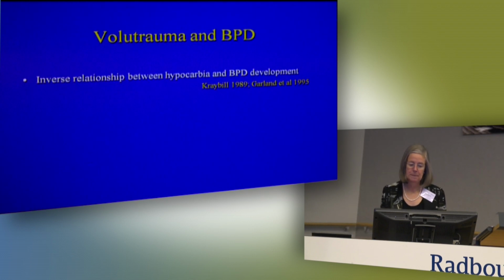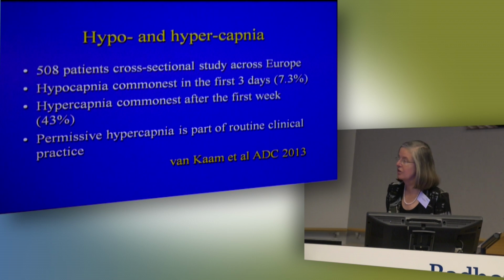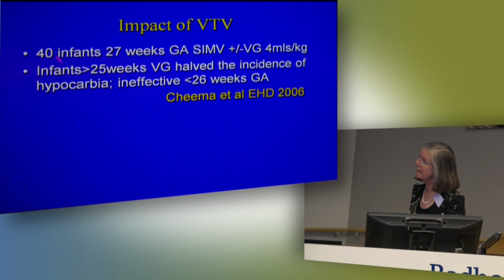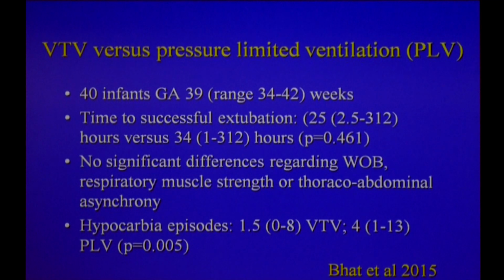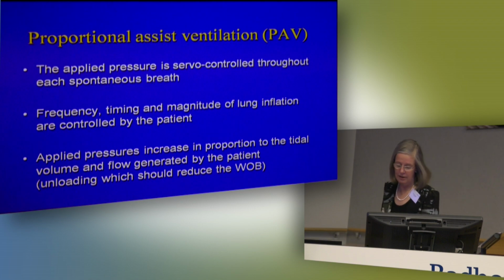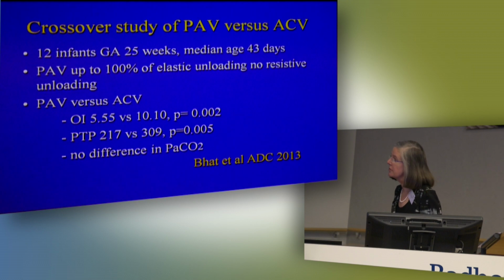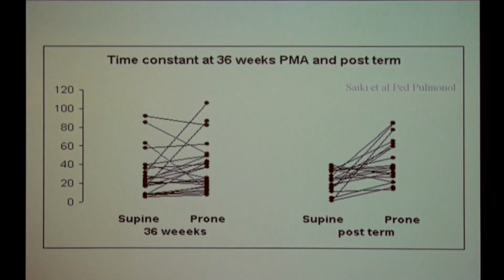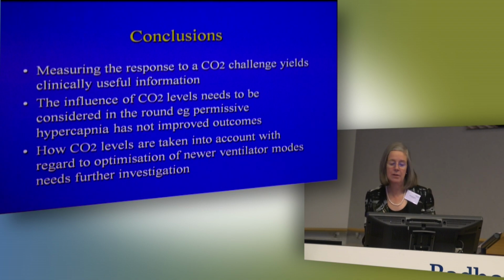210 – Ventilatory response to CO2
210 – Ventilatory response to CO2
Dr. Anne Greenough